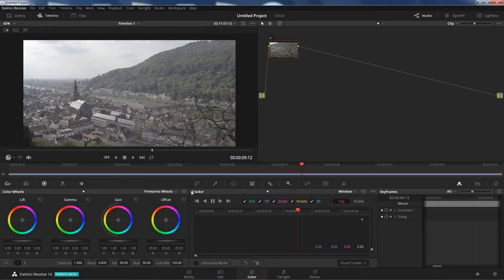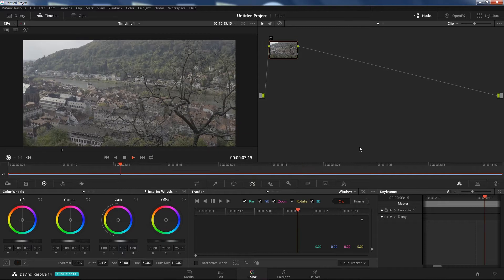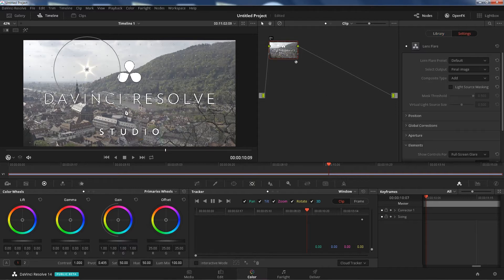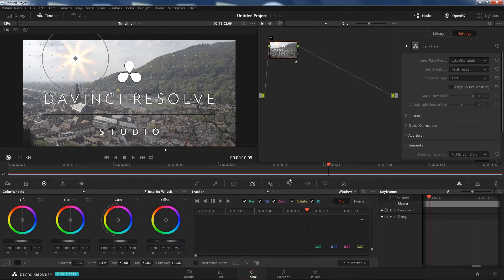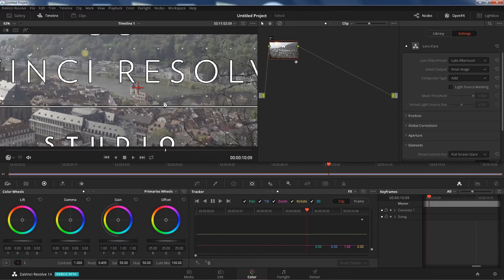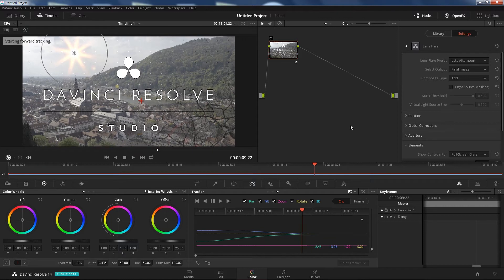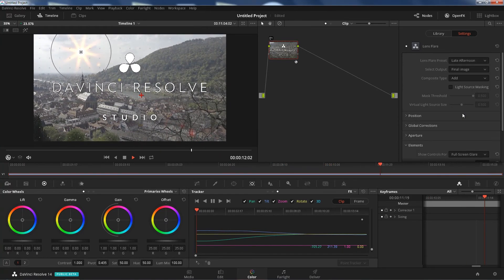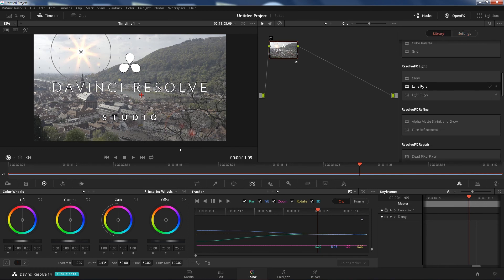Davinci Resolve 14 Motion Tracking